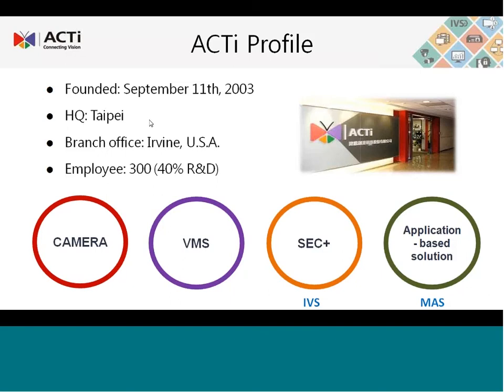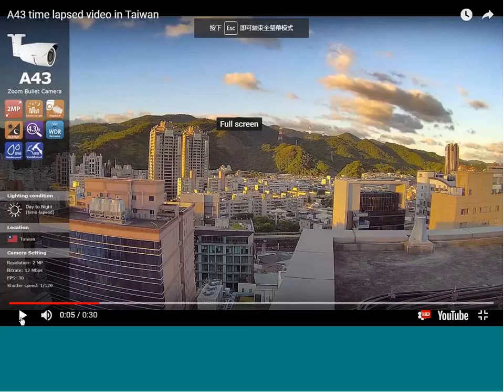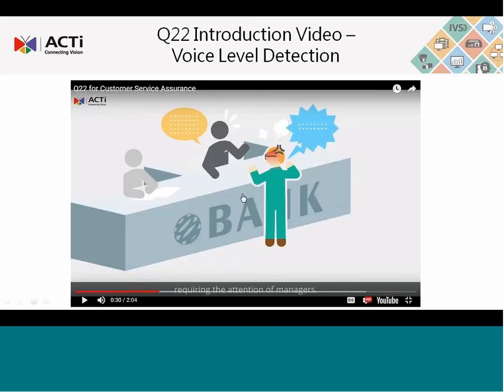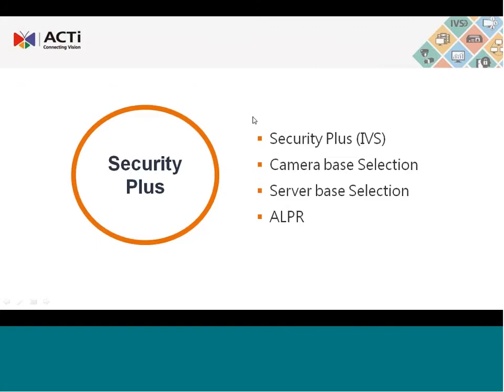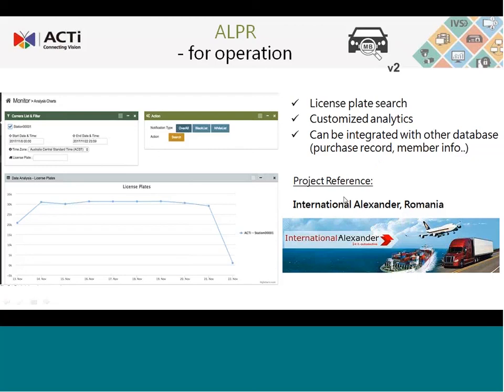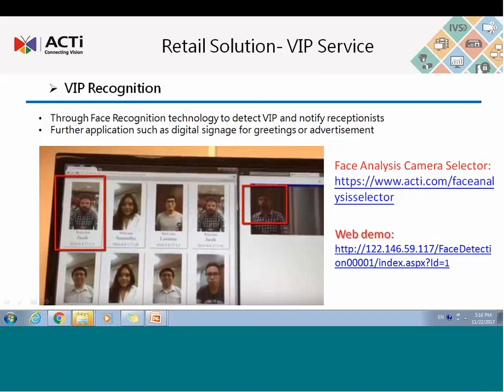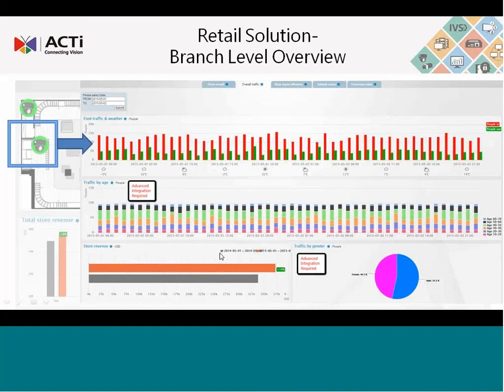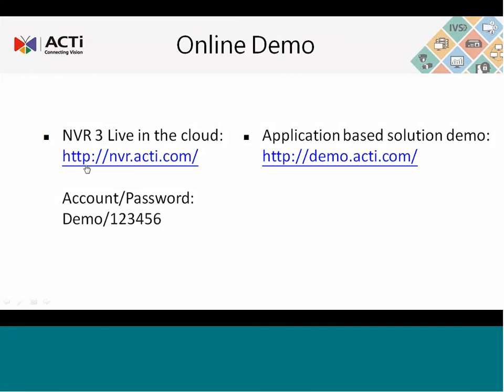Webinar - ACTi 2017 Q4 Solution Introduction - 2017-11-22